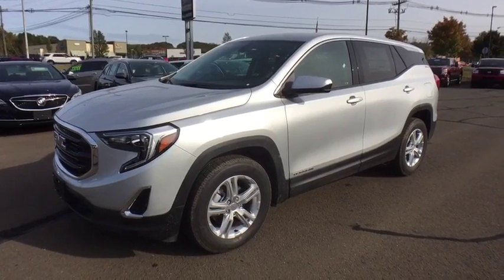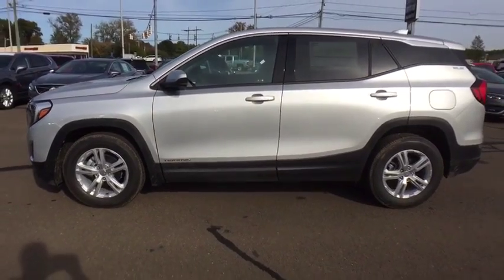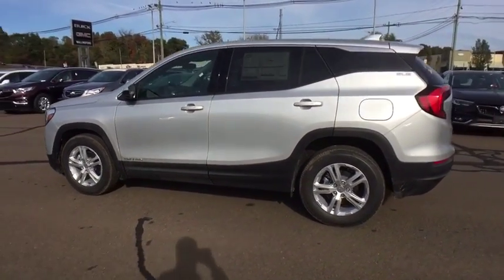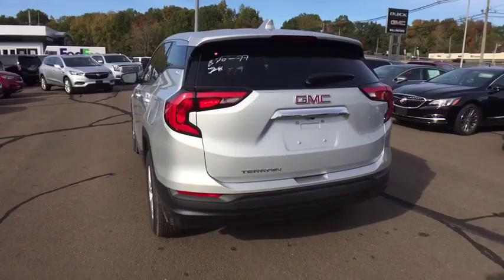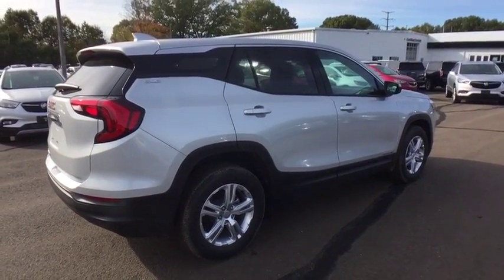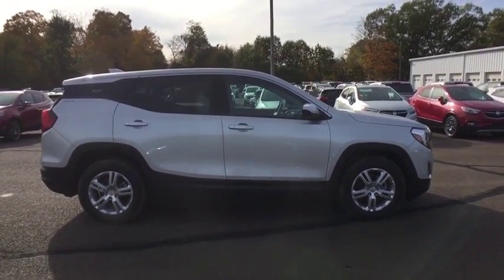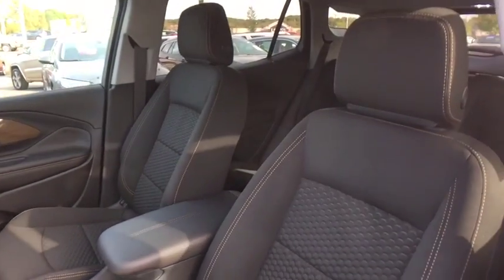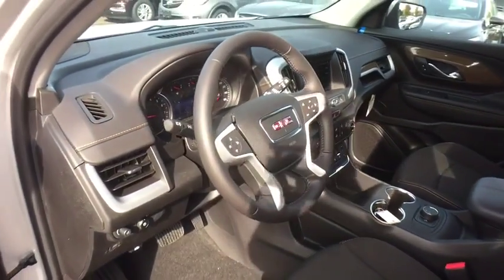2019 GMC Terrain Wallingford, Meriden, Southington, Hamden, Middletown, CT 168423G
Quicksilver Metallic [LISTING TYPE] 2019 GMC Terrain available in Wallingford, Connecticut at Wallingford Buick GMC. Servicing the Meriden, Southington, Hamden, Middletown, CT area.

1122 Old North Colony Rd